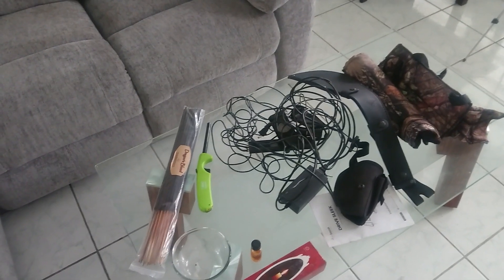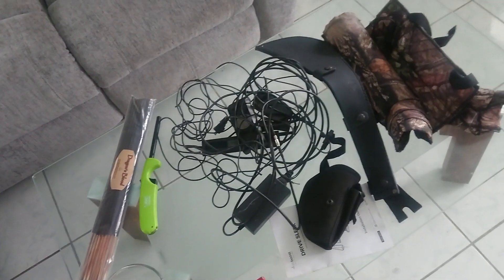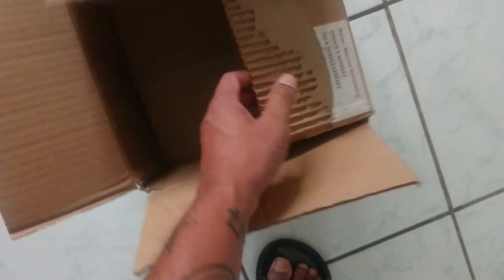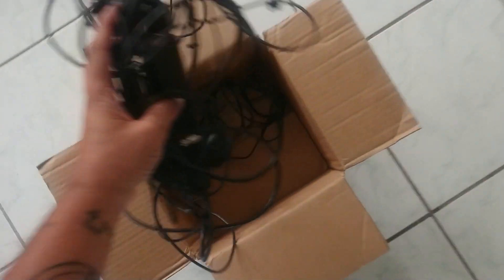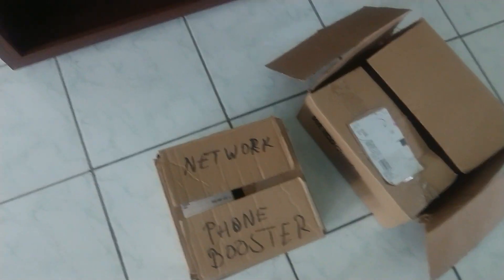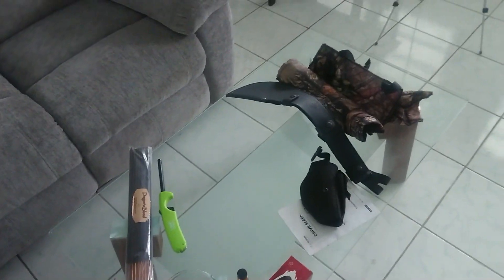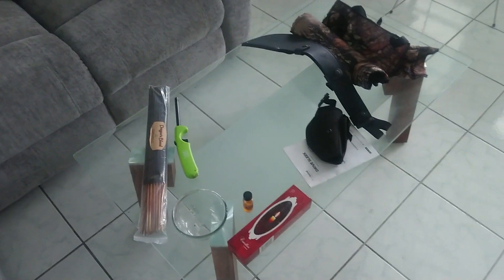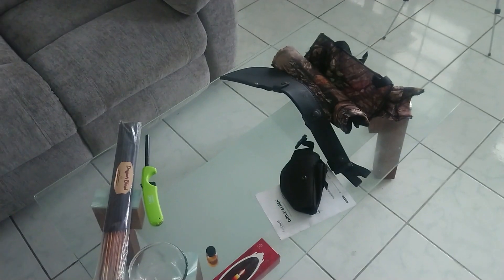How To Maintain Your Altar's Potency (e.g. when moving or similar)